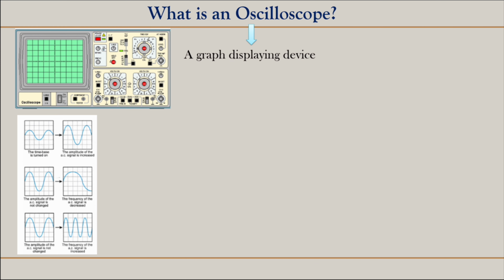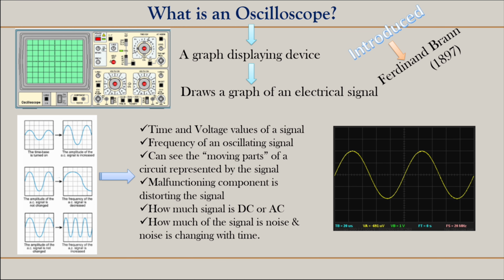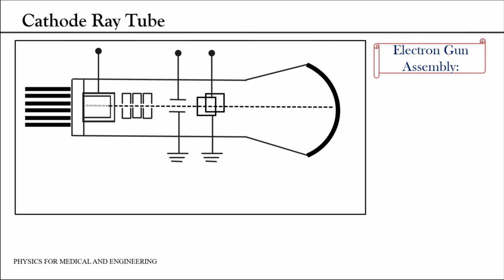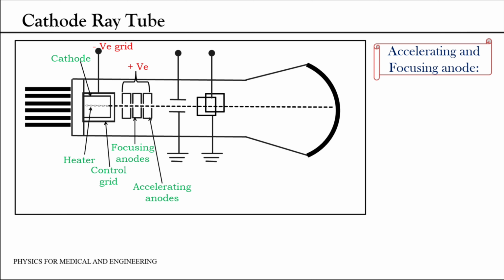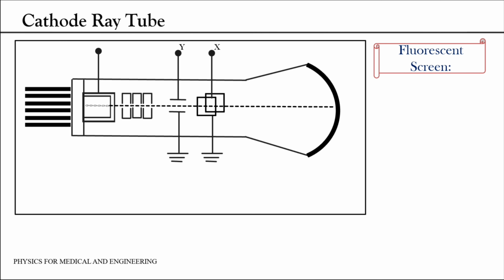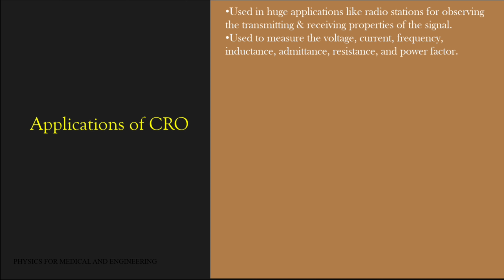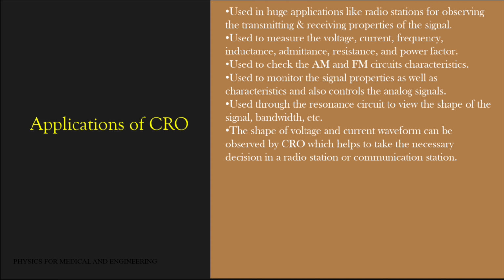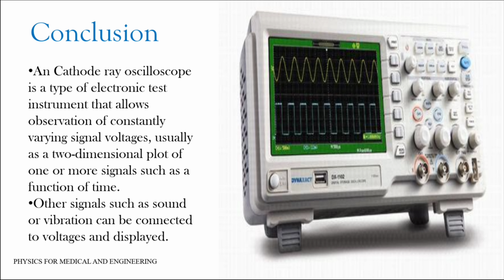CRT - CATHODE RAY TUBE - PART 2